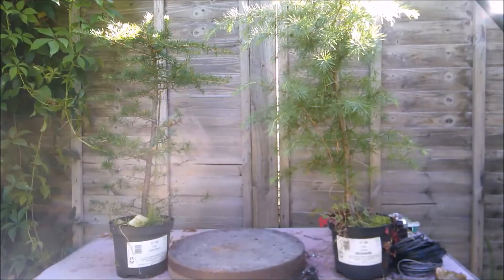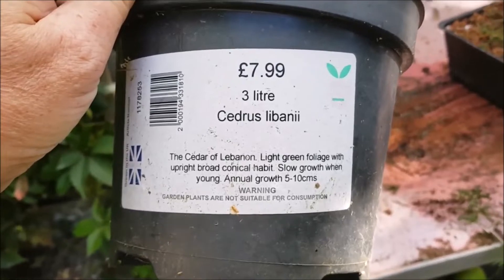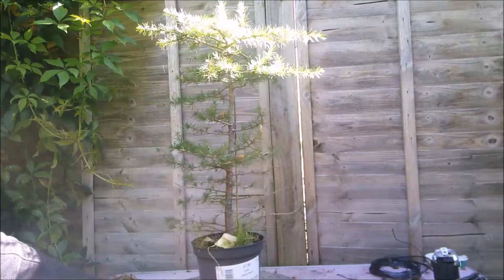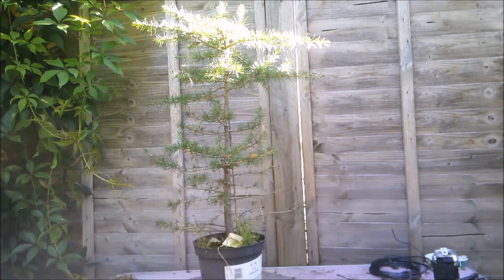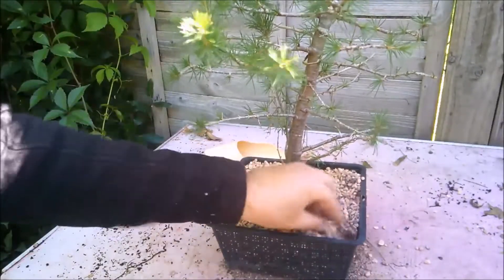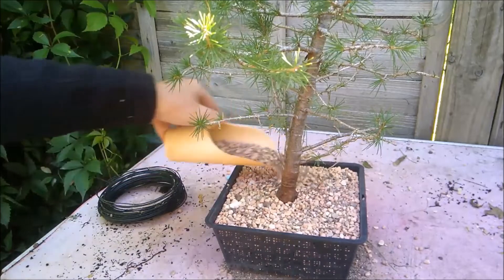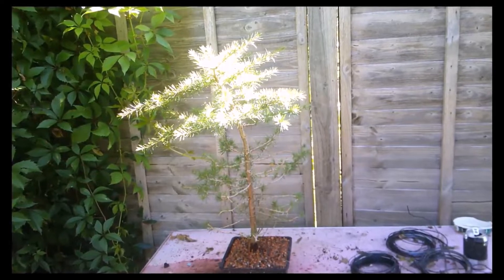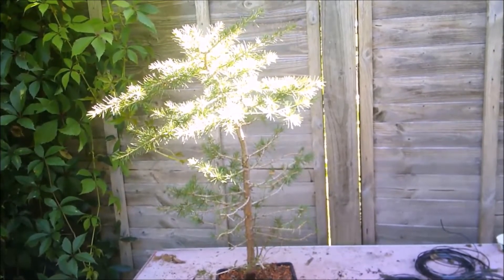Bonsai Project From Nursery Stock Cedar Of Labanon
As I mentioned in a previous video I have recently purchased a couple of new trees. Here is the first video documenting their first steps to becoming bonsai. This one is a Cedrus Libani recorded  30th August 2020